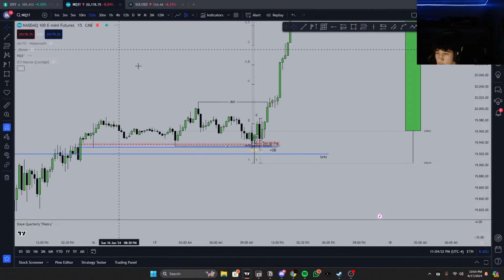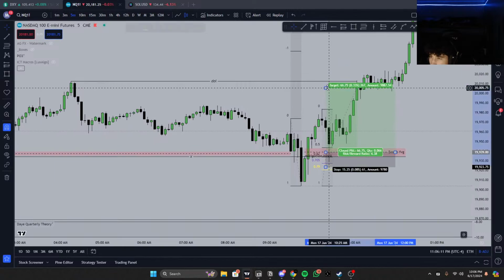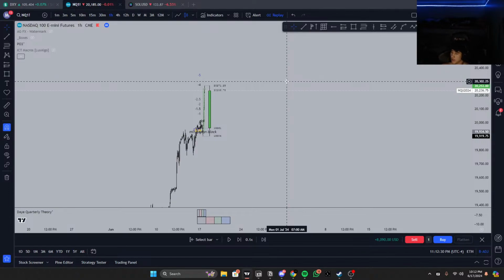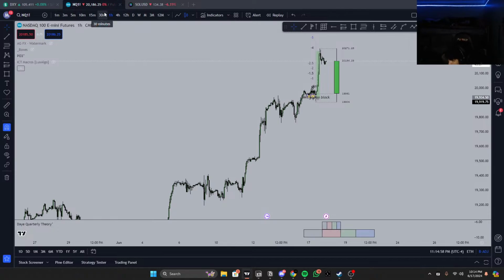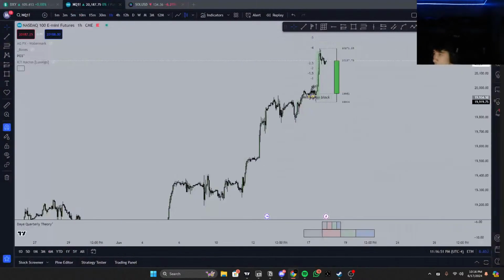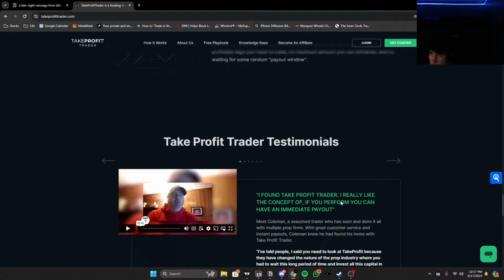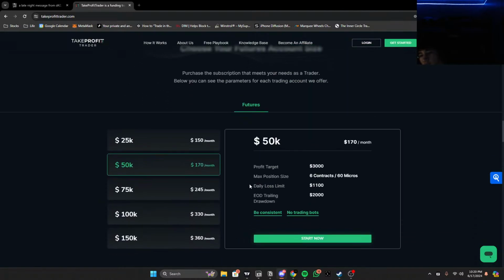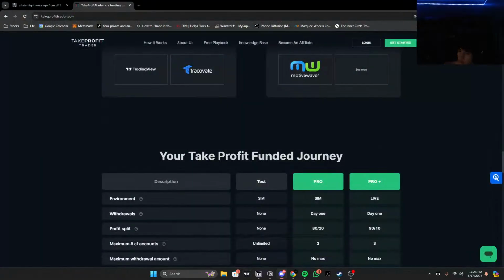clean trading conditions today| 6/17 Recap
this is mantas recap, please enjoy :)

my fav prop firm

(Code: MANTAS)